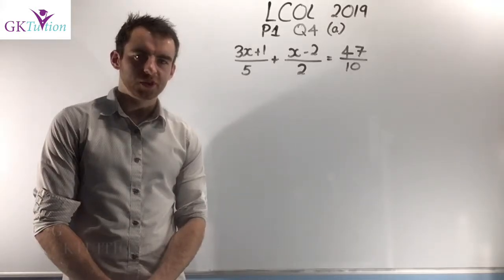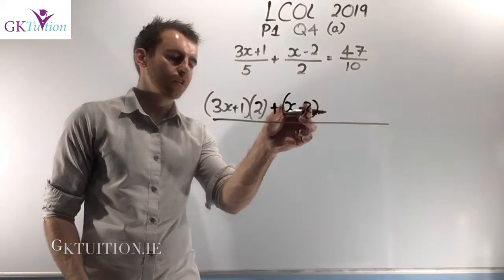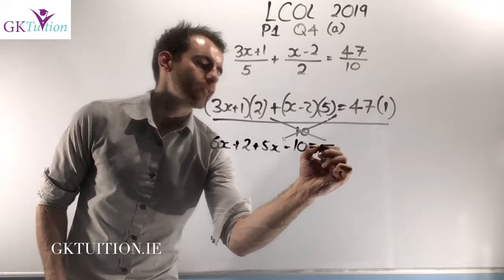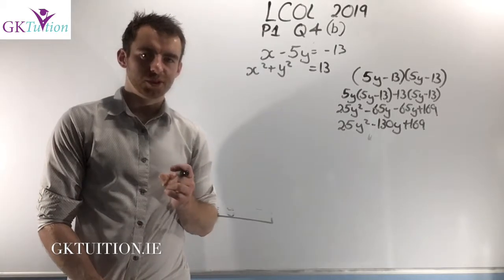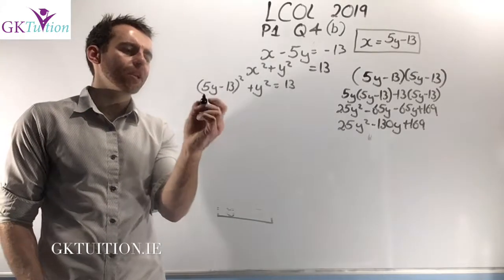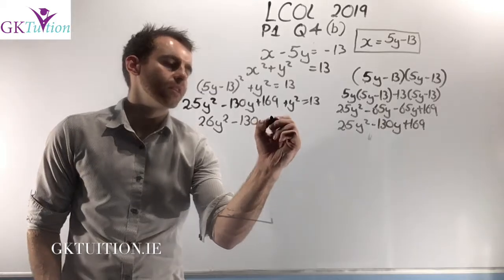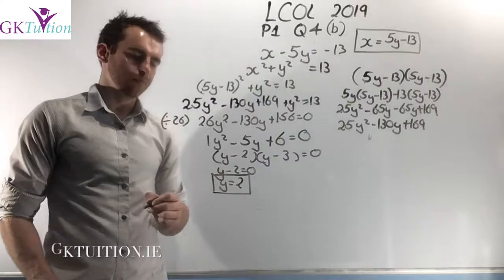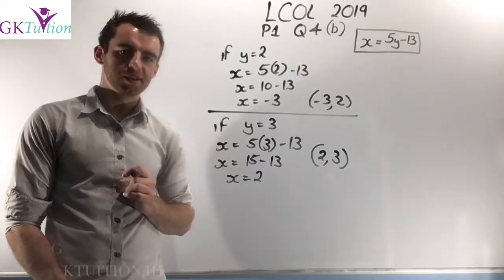GKTuition.ie LCOL 2019 P1 Q4